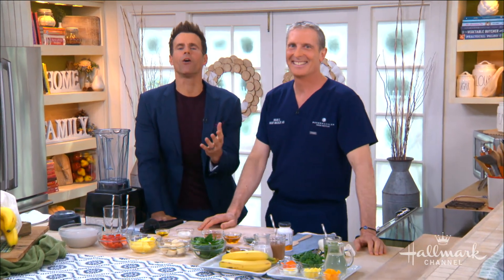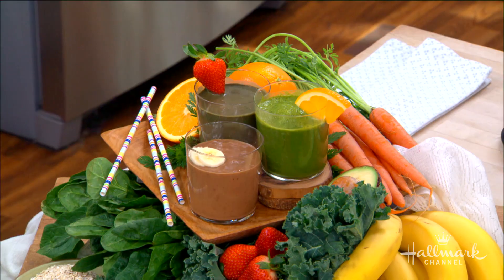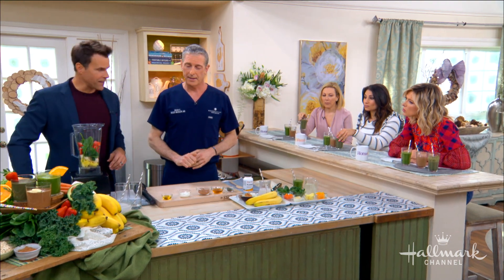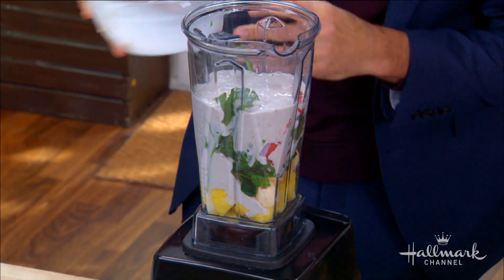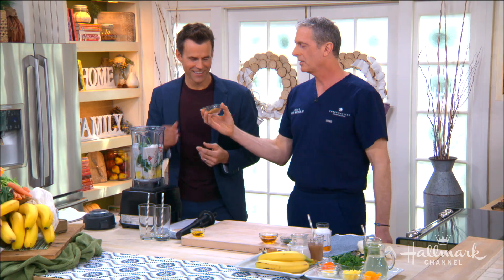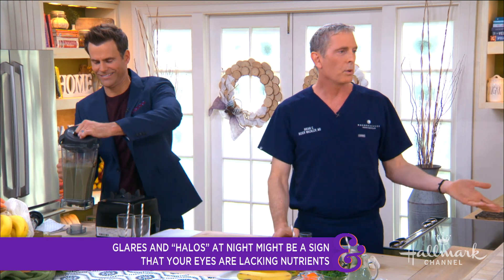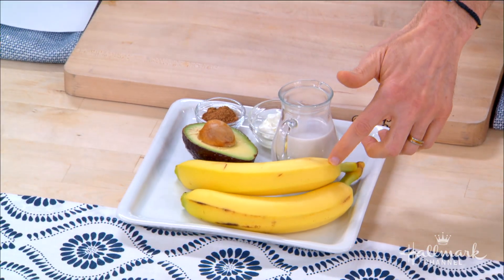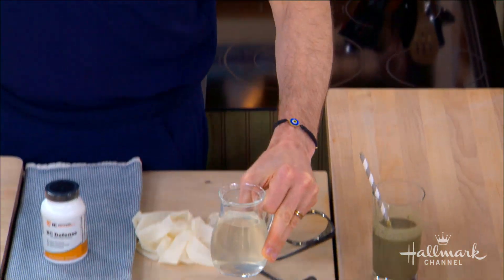Smoothies for Better Vision - Home & Family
Dr. Brian Boxer Wachler is making a variety of refreshing smoothies that will help benefit your eye health.